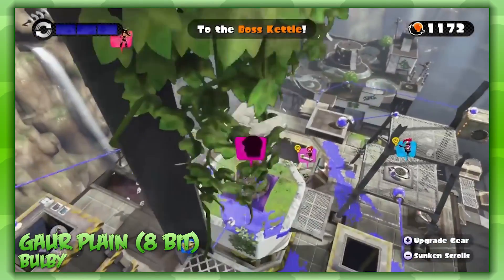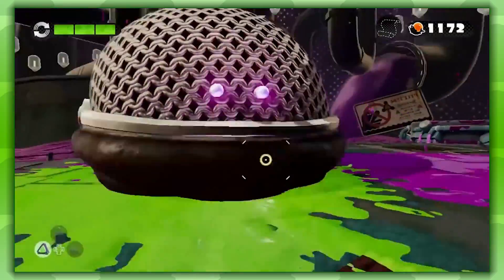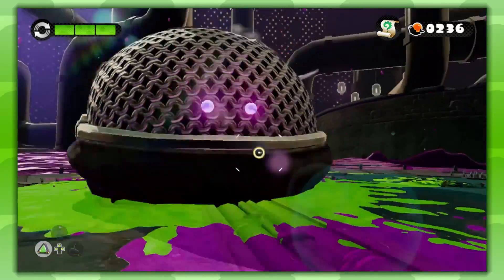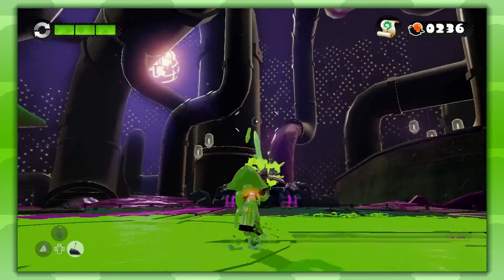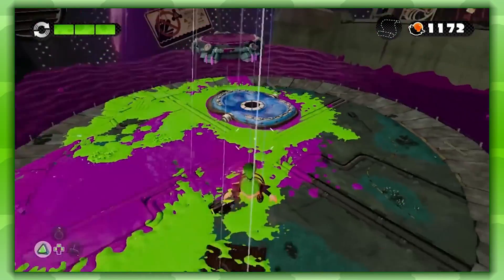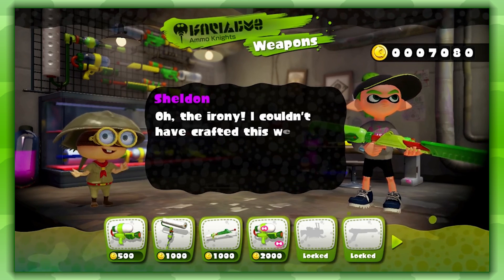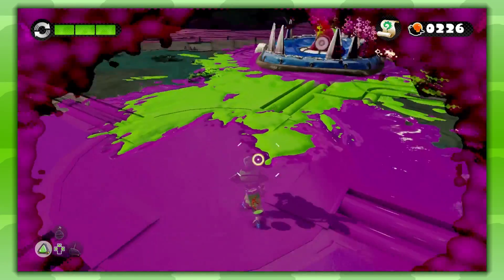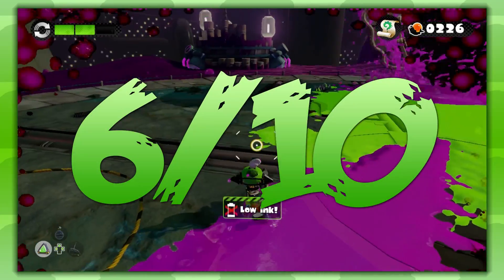Know Your Bosses - Ravenous Octomaw (Splatoon) #16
The Ravenous Octomaw is pretty fascinating. It is the fourth boss of Splatoon and it is a fight that you won't forget. In this video, we take a look on some interesting facts about it as well as talk about some Splatoon lore. This is Know Your Bosses!